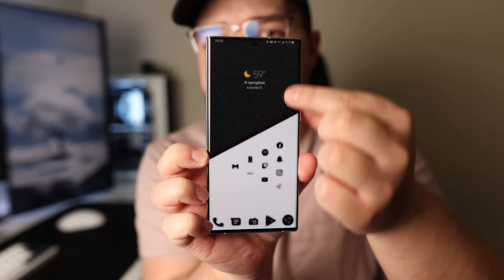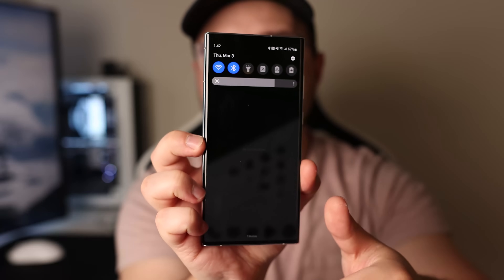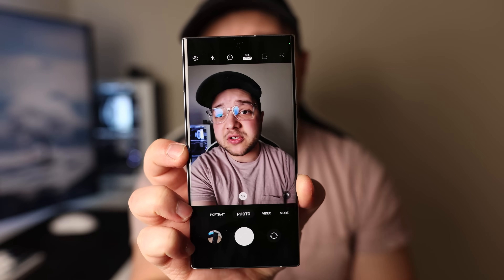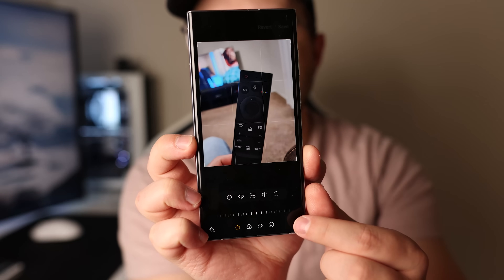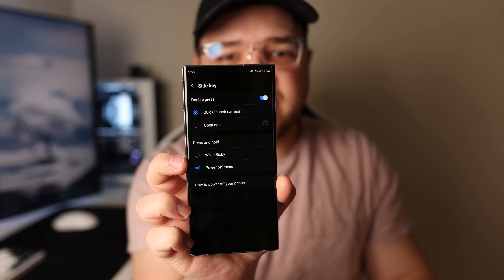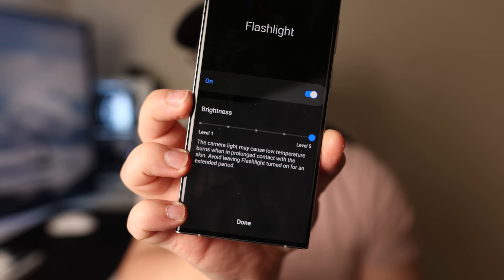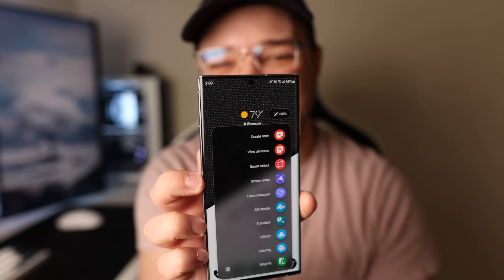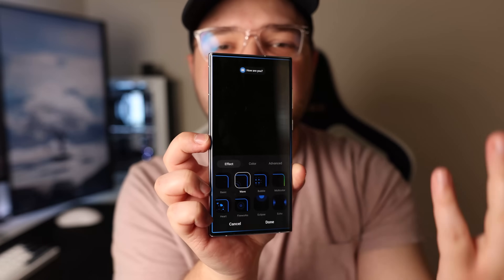10 Settings to Change on Your Galaxy S22 Ultra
Here are ten settings that I think you should change when you get your brand new Samsung Galaxy S22 Ultra.

0:00 Intro
0:05 Animation Scaling
0:52 Brightness Control
1:13 Dolby Atmos
1:28 108MP
2:18 Labs
3:11 Display Resolution
3:45 Side Key
4:21 Flashlight Brightness
5:01 S Pen Magnify
5:40 When S Pen is Removed
6:13 Brief Notifications
6:48 Outro